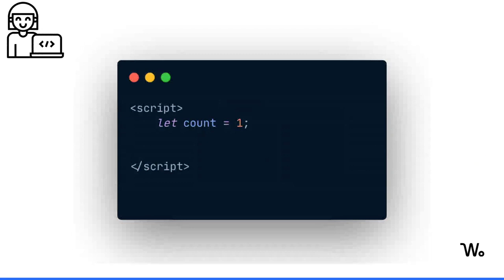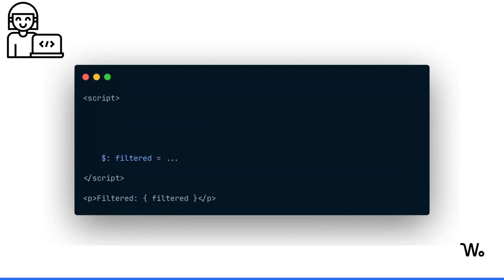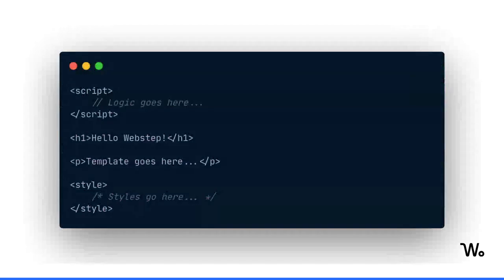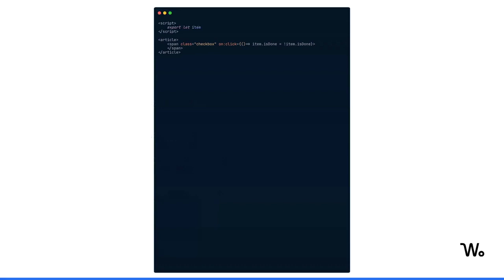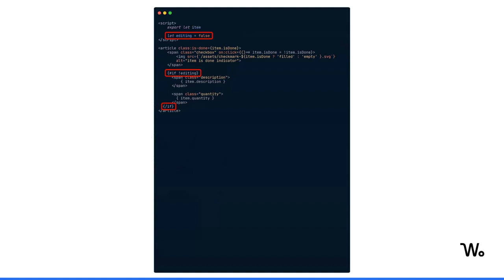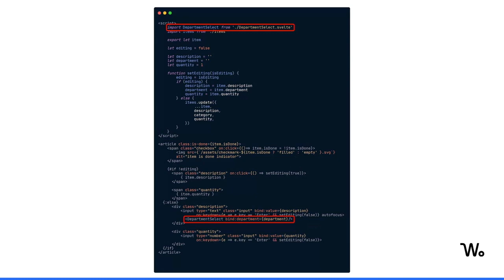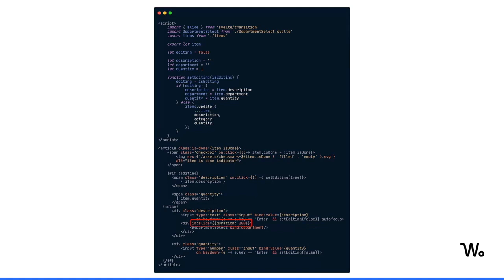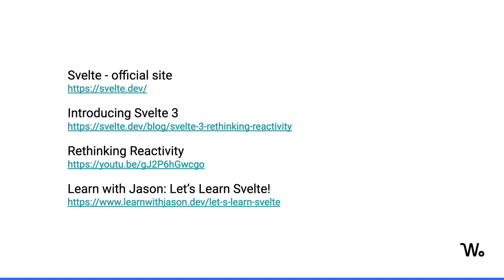Webstep: Getting Started with Svelte - Cybernetically Enhanced Web Apps by Jon Grythe Stødle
A quick talk about how to get started with the framework Svelte - a brighter frontend future for web apps! With the focus on performance, developer productivity and getting rid of repetitive code, it's a framework designed to make developers happy and users satisfied. This session is tailored for people involved in frontend developing. Svelte can act as an alternative to React, Angular, Vue or jQuery. Watch how we can build smaller, faster and better web apps!

This session is held by Jon Grythe Stødle, Senior Consultant Webstep Norway. This is a recording from Good Morning with Webstep - a free online event hosted by Webstep.

MUSIC